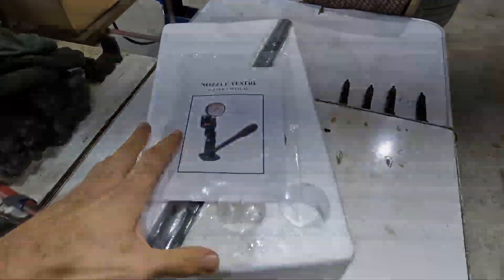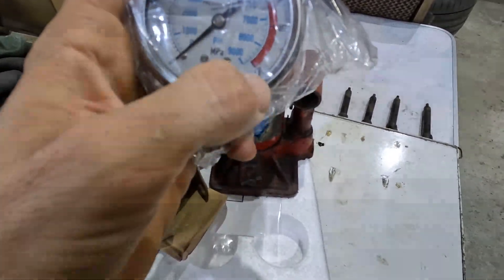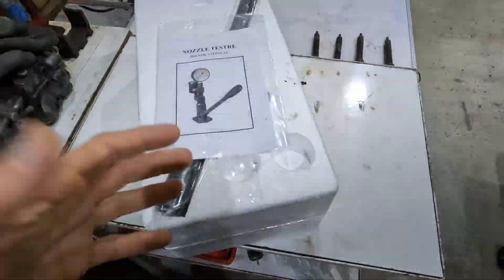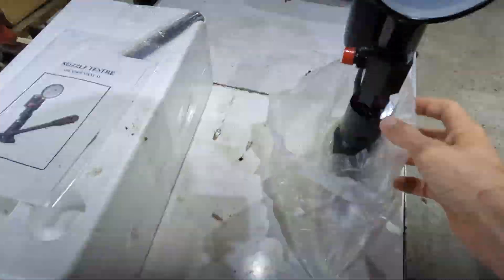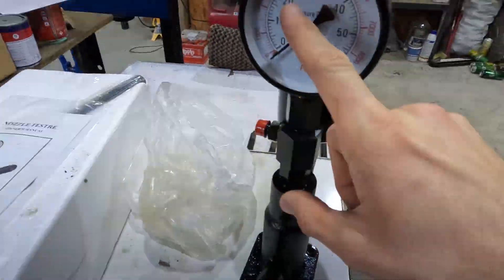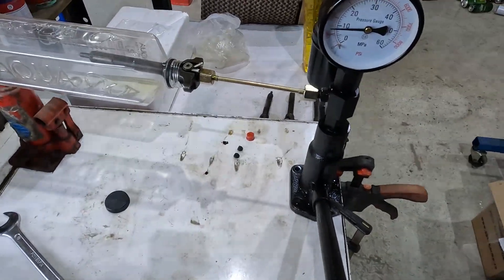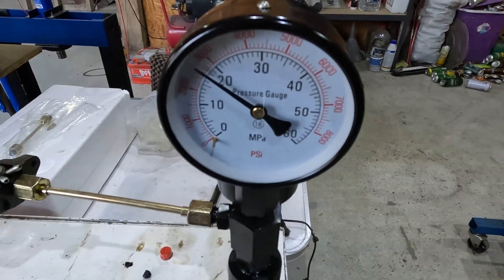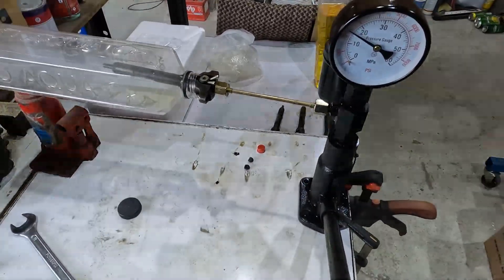Injector Nozzle Tester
Here is my experience with the diesel injector nozzle tester.
I got a deal on this for around 80euro so it didn't make any sense for me to build one.
Nozzle tester
     code: 6OX0JQMO1B1N
5T jack